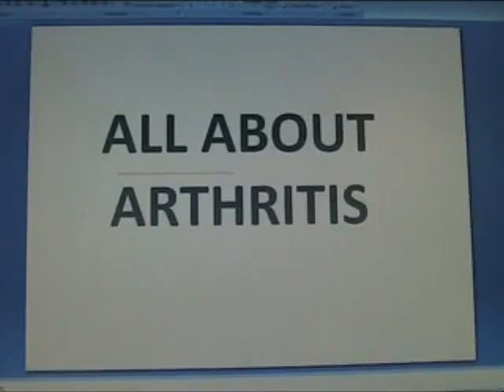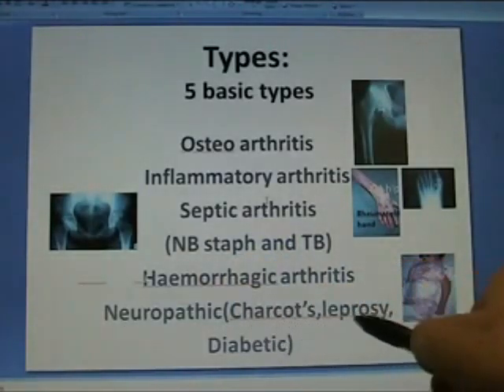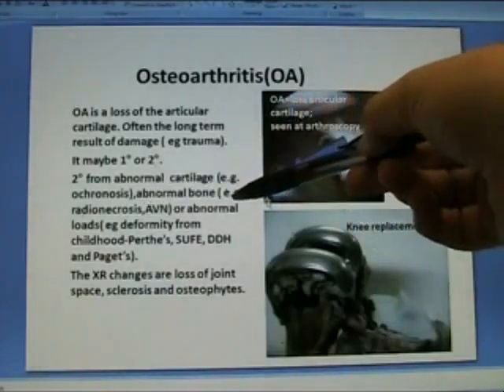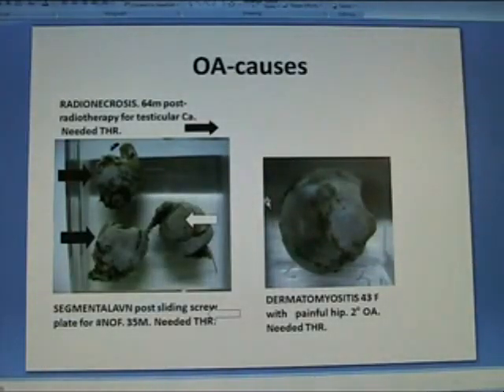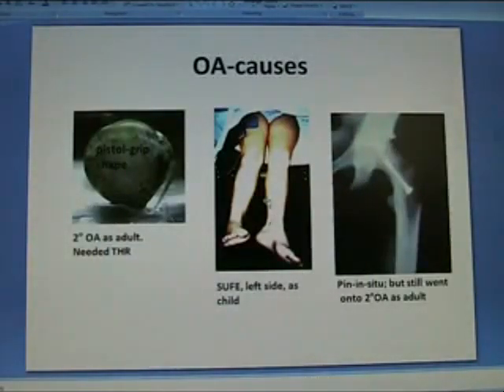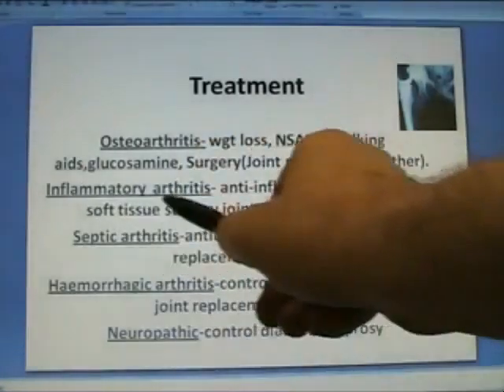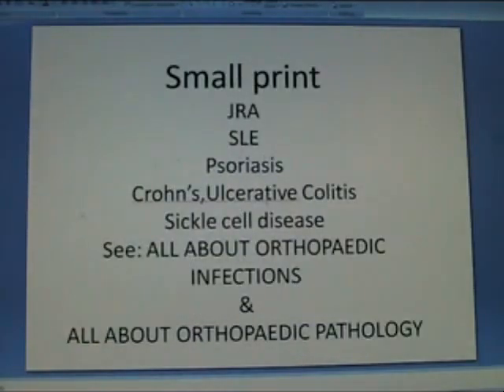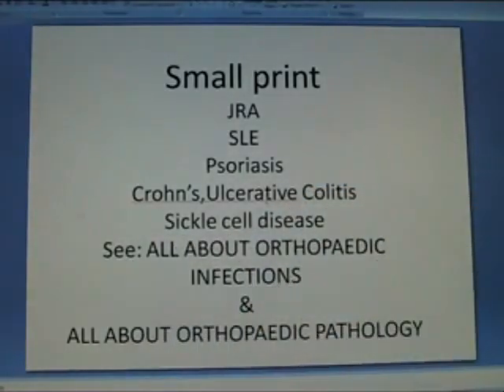WorldOrtho ARTHRITIS MADE EASY